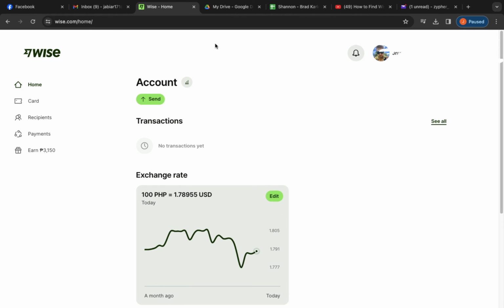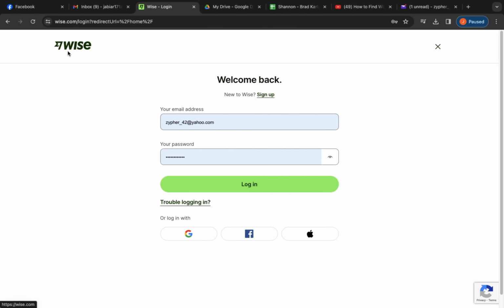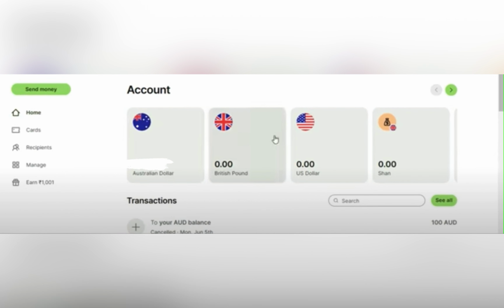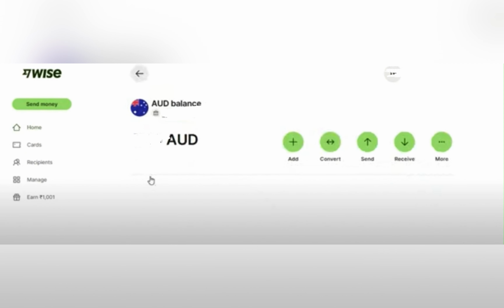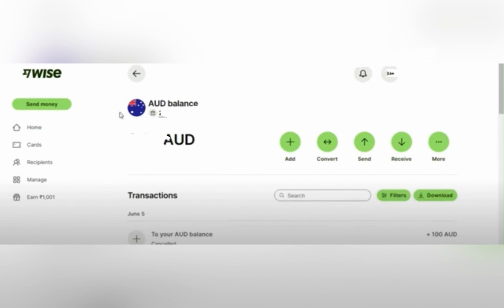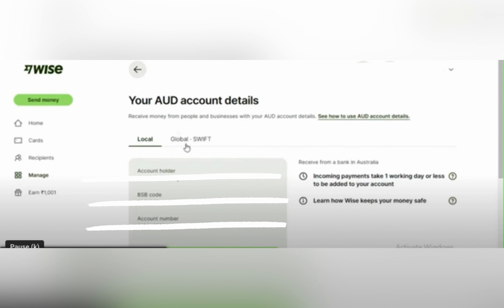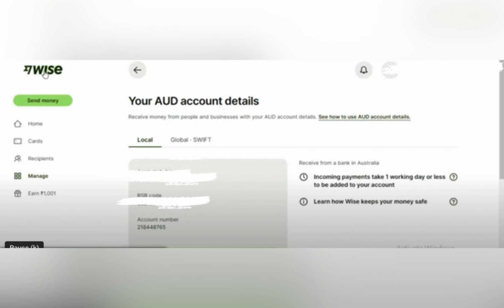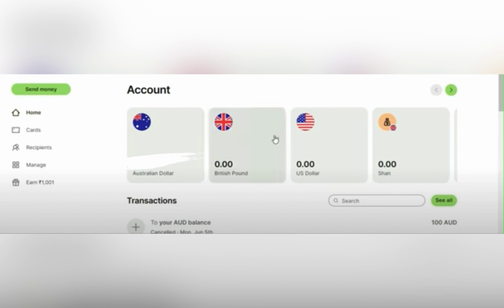How to Find Wise Account Number Fast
Learn How to Find Wise Account Number Fast